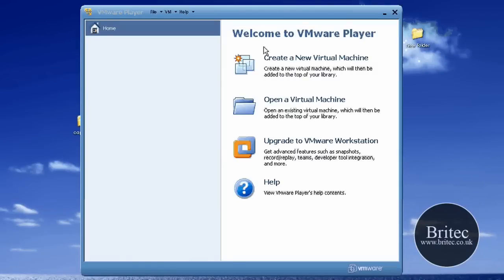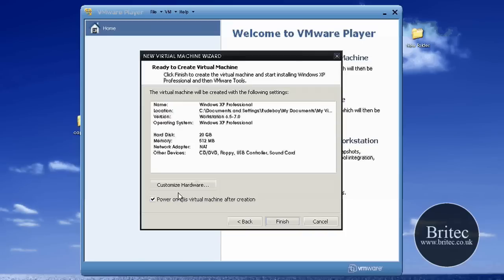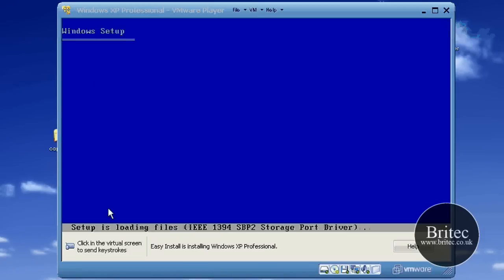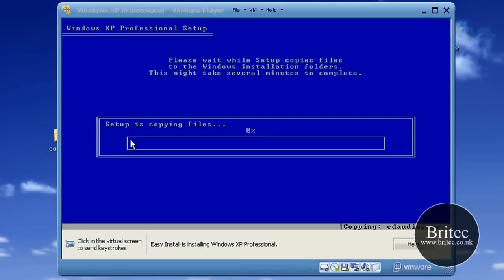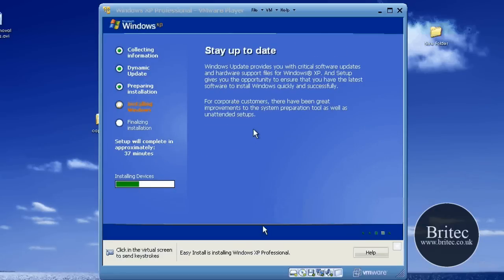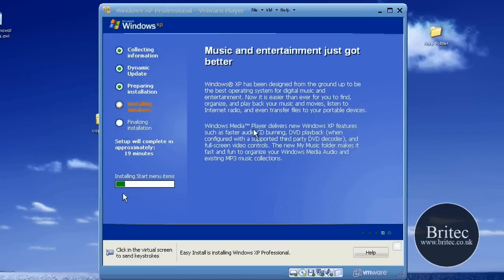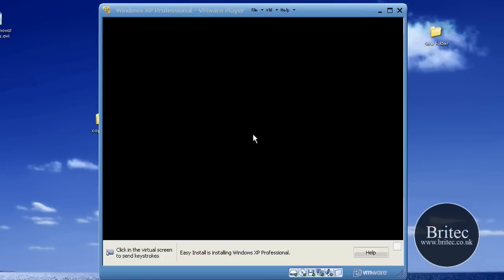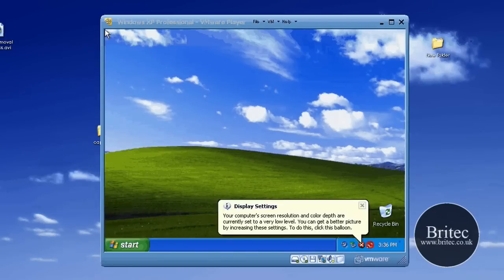How to Install Windows on VMware Player 3.0 by Britec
How to install windows on VMware Player

Heres a alternative to Virtualbox for creating and using Virtual Machines. VMWare Player 3.0 final:

Why not join our free tech forum